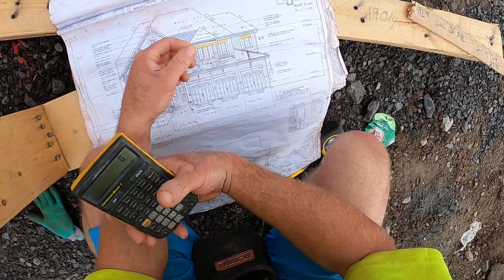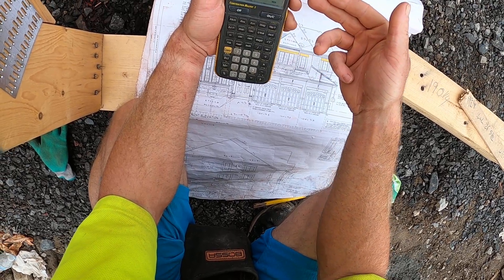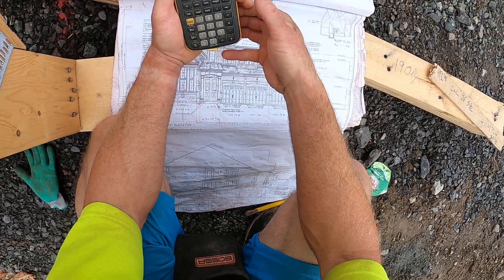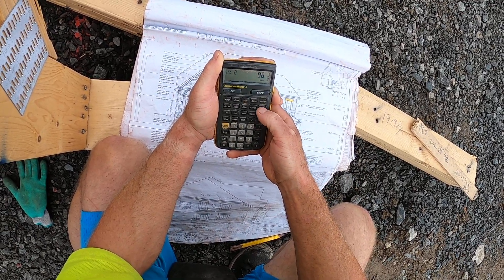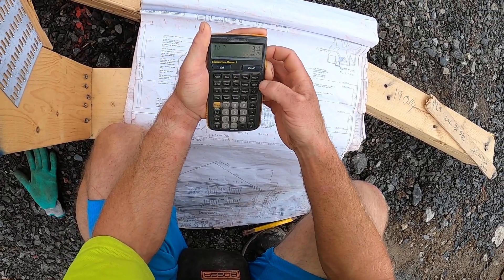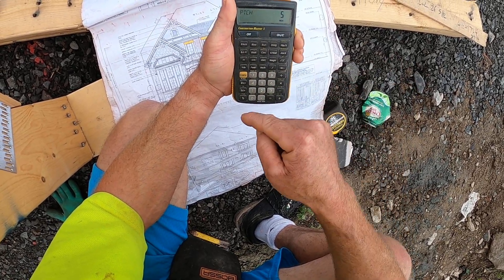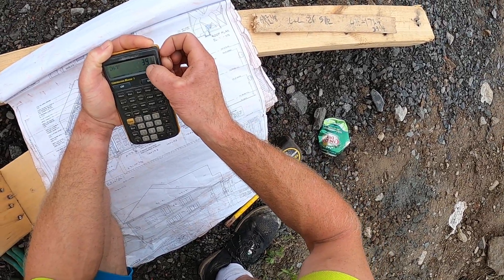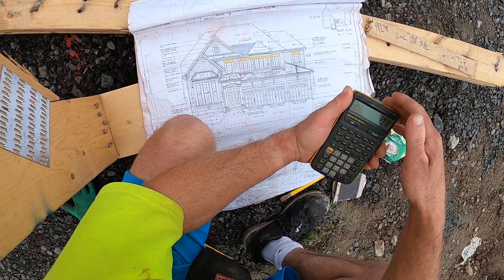Roof construction master calculator ground prep....plus handy dandy tape trick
Ok we've all been there before. spending half the day running our tapes, going back and forth between tacking nails and taking measurements...well what if I told you theres a better way?!? . Introducing Pythagorous!! and a calculator that helps speed up 3.14 in a way never before seeen. ok enough of that, play the video already. I'm going to show you have a $50 instrument can break down rafter/hip calculations faster than a krispy kreme in front of Roseanne